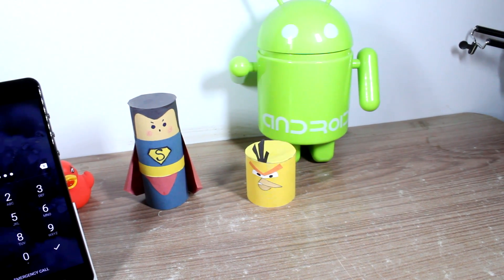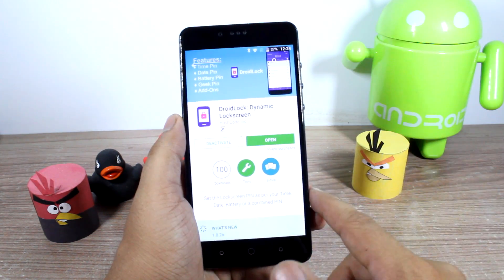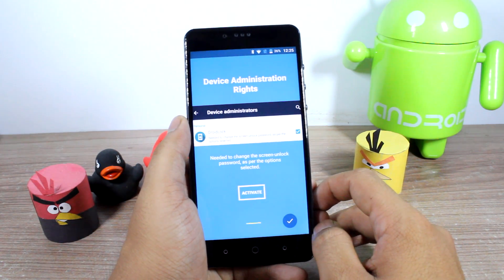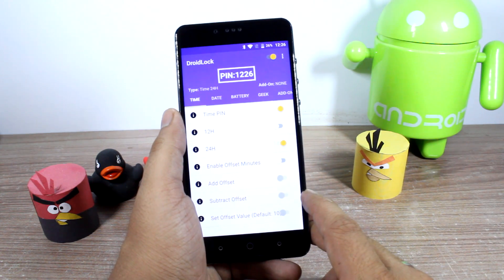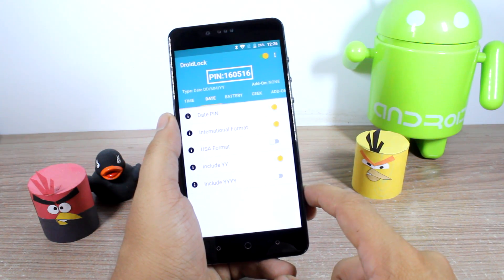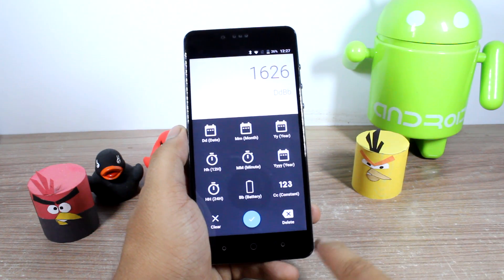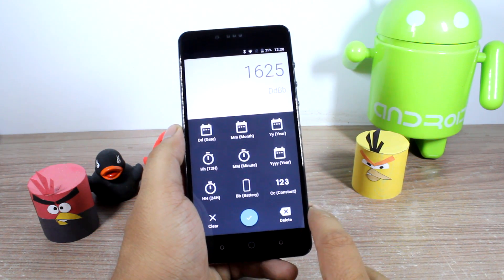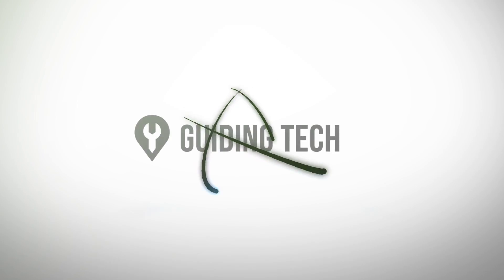How to Set Auto Changing PIN on Android to Increase Security | Guiding Tech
Always worried about if someone will look over your shoulders while you are unlocking your device and gain unauthorized access to your phone? Well, today I am going to talk about an app which will set dynamic PIN on your device which will change automatically over time and only you will know the PIN to unlock the device at any given time.

Follow us to get the Latest Update